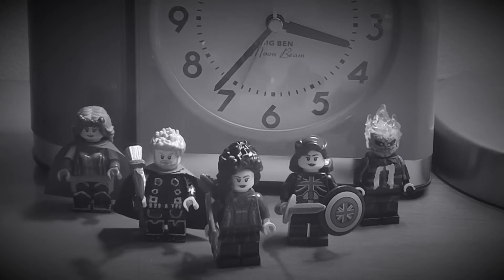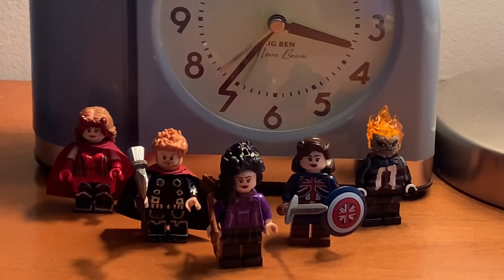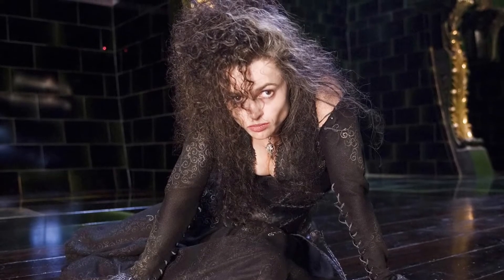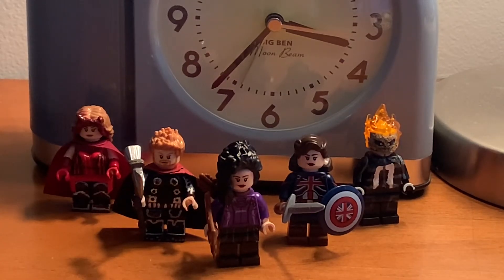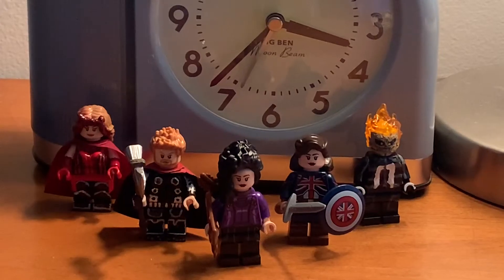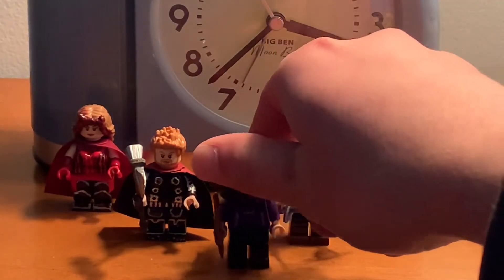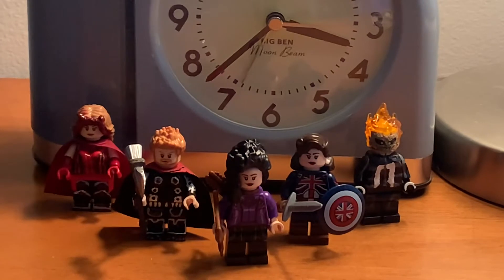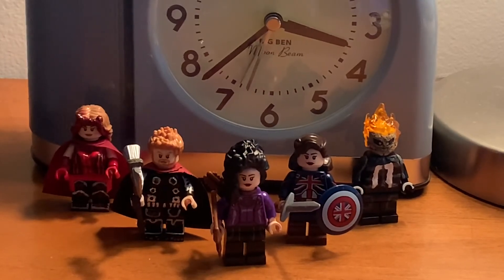Lego custom Kate Bishop